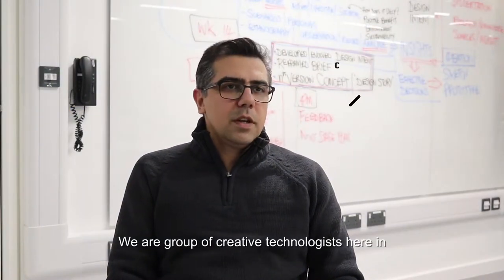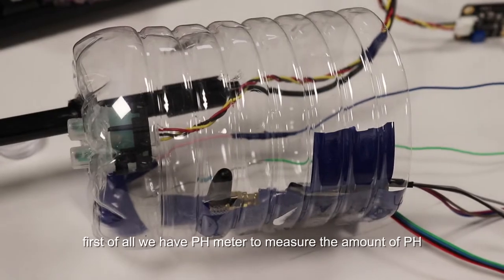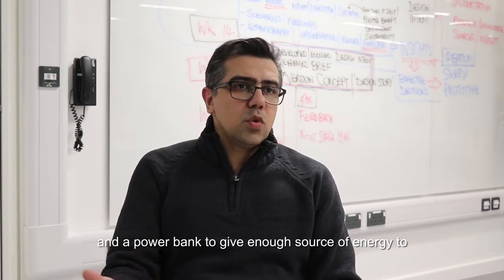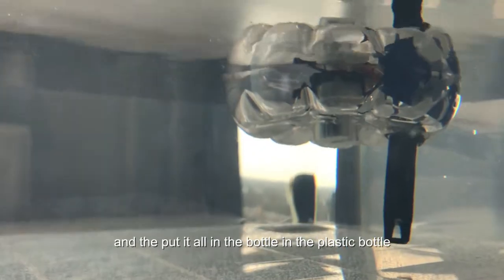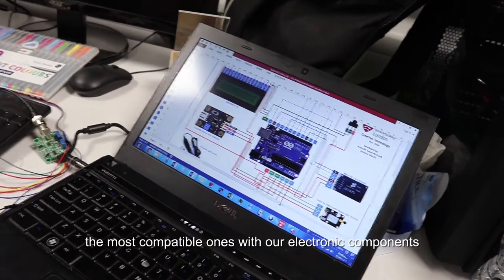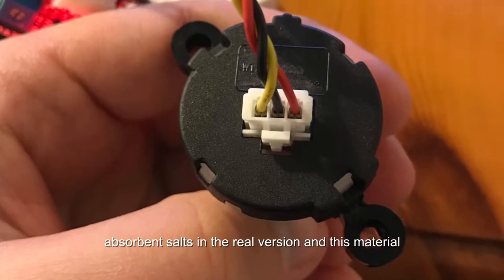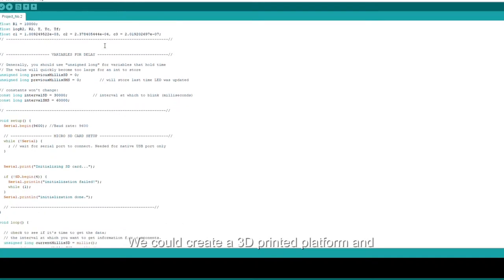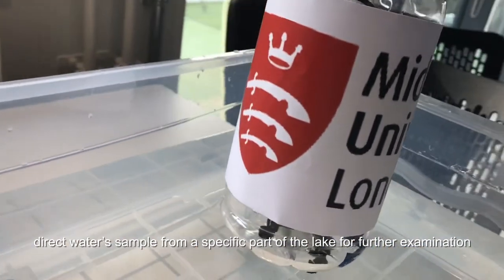Aquatic Data Gathering Bottle (Extension)